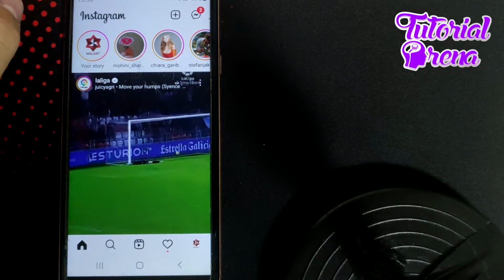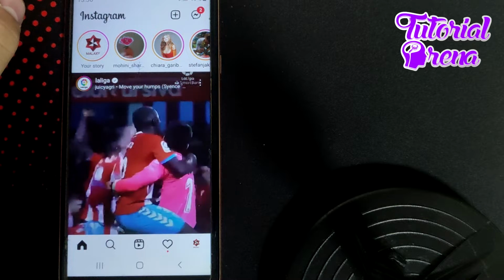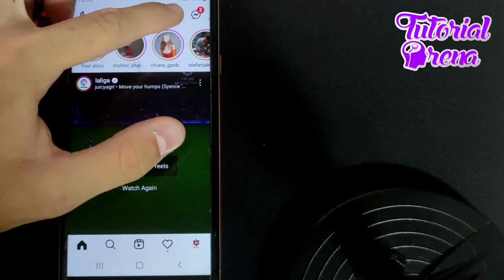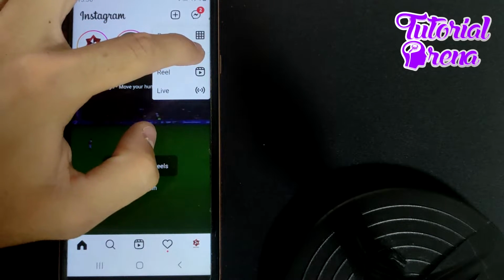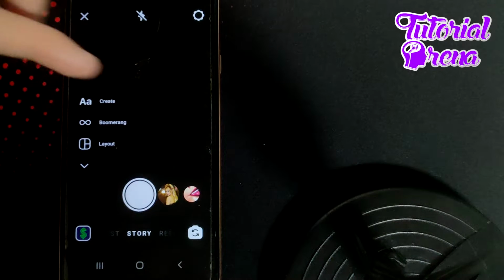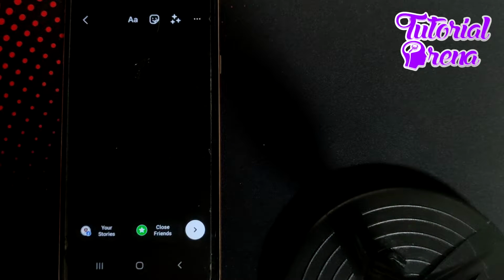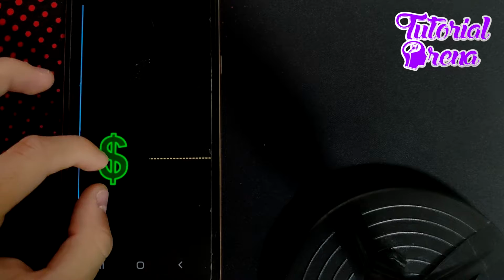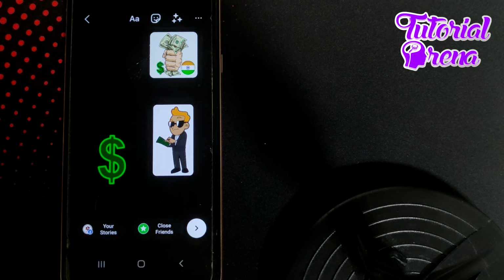How to add multiple photos on one instagram story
Hey Everyone, Welcome to Tutorial Arena! In this video, I'm going to Show you how to add multiple photos on one instagram story